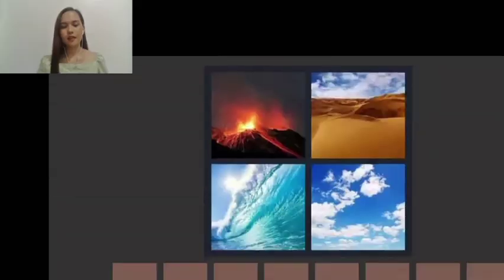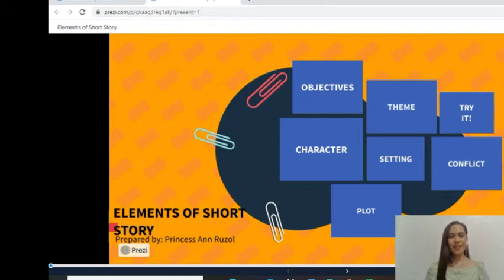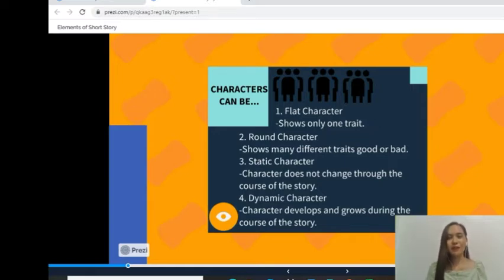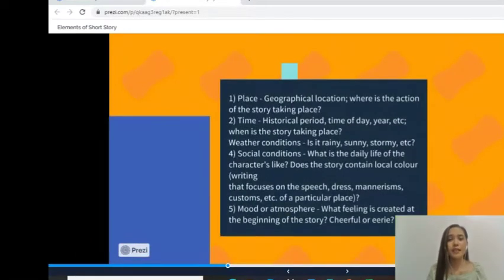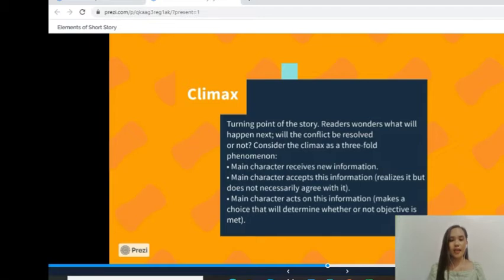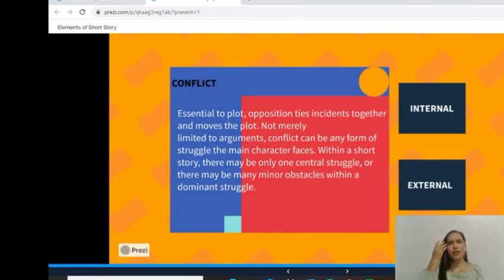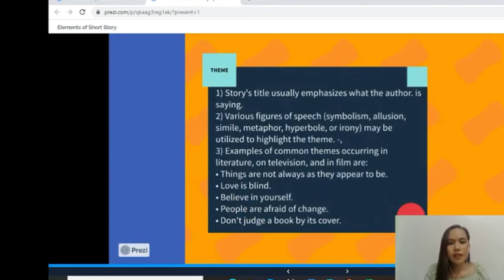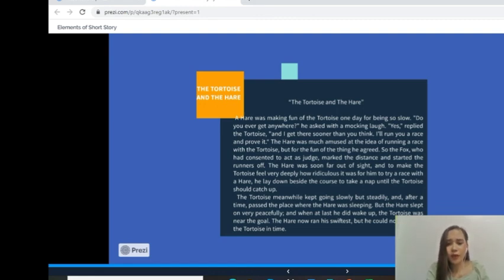ELEMENTS OF SHORT STORY|For Midterm Examination|Princess Ann Ruzol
This video is for academic purposes❤

To all English Majors out there, laban lang mga ma'am/sir. Padayon! ❤

Submitted to:
Ms. Rosalie Agbayani
SEE 13- Technology in Language Education

By: Princess Ann Ruzol
BSE 3
Nueva Ecija University of Science and Technology